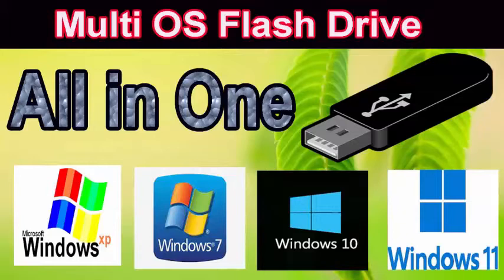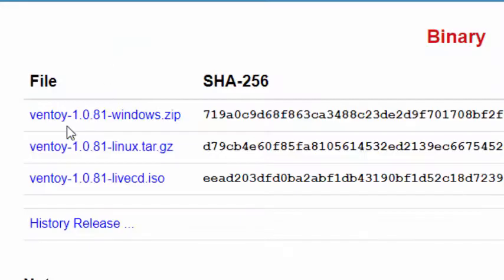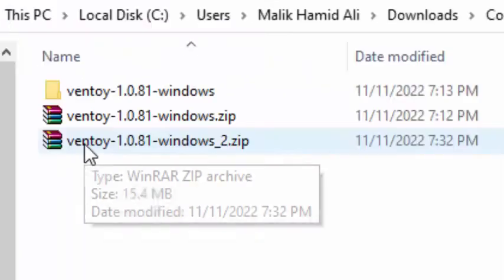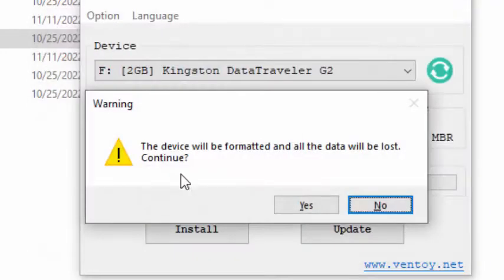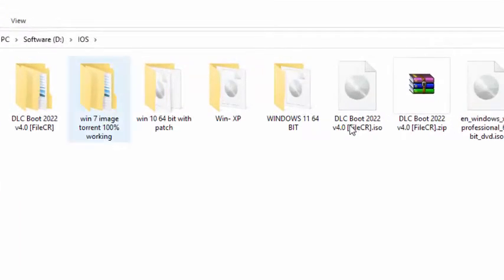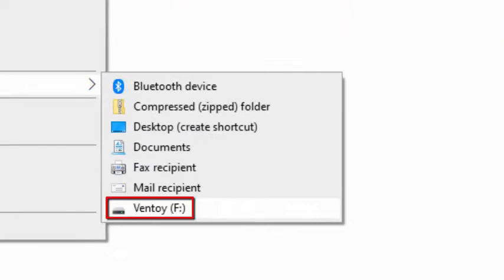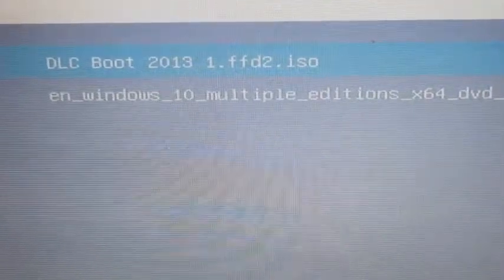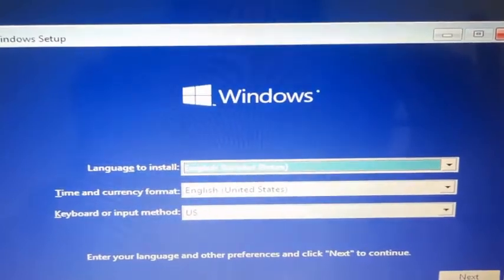#76 Multi OS Bootable USB | All in one OS Flash Drive | Computer Expert | Ventoy Flash Drive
in this video i will teach you how to make multi boot iso flash drive